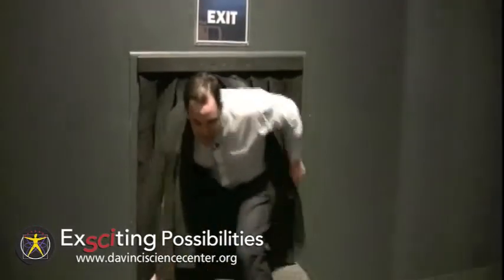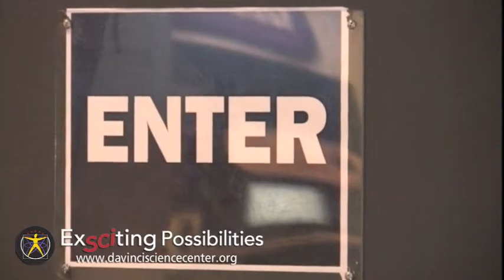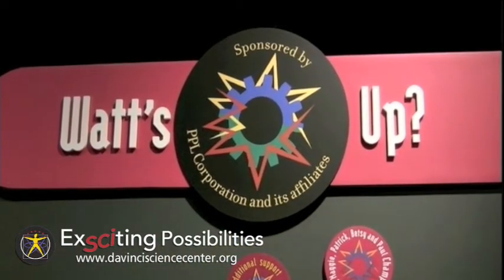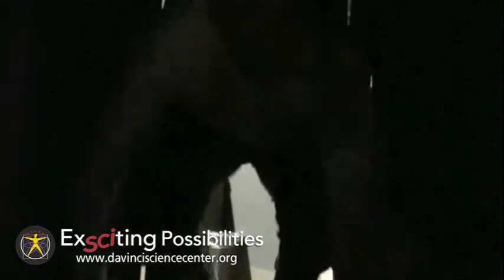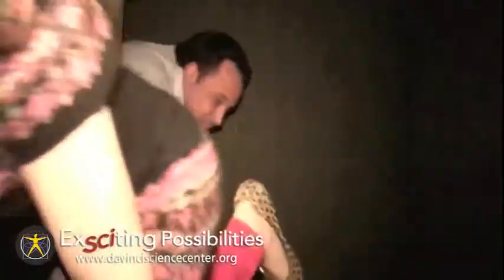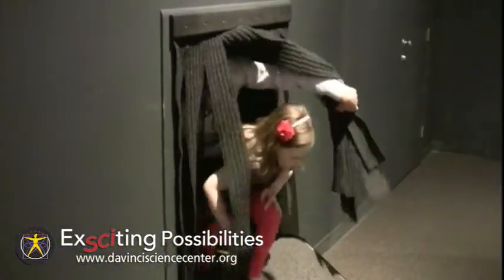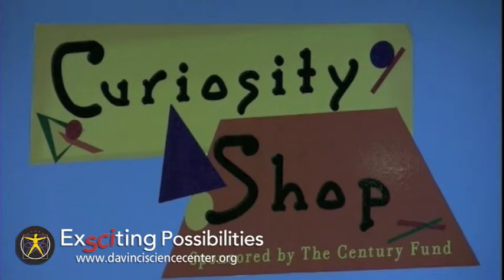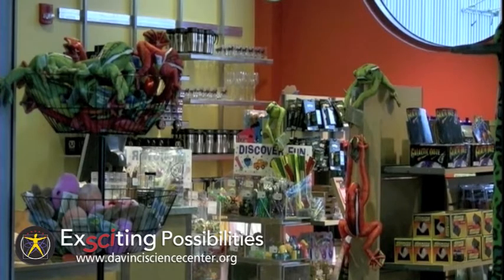ExSCIting Possibilities: Tunnel Vision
Da Vinci Science Spokesdad Scott Babashak explores Tunnel Vision, the Center's popular dark tunnel exhibit, with his daughter, Sophie Babashak.